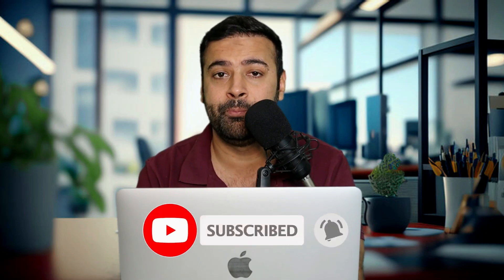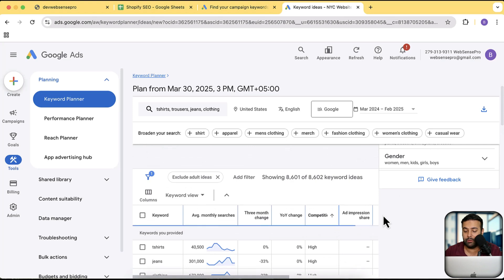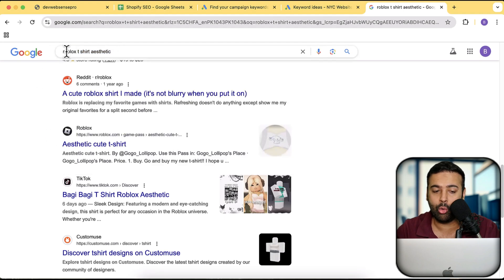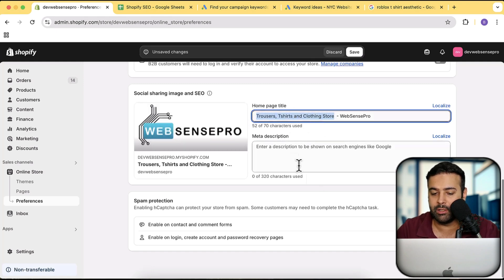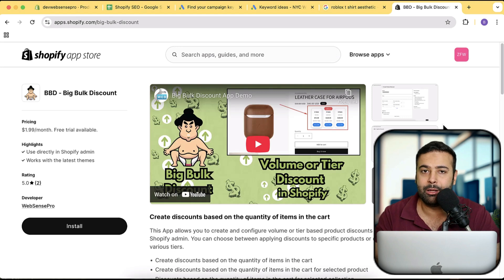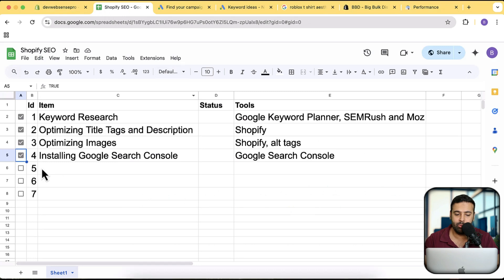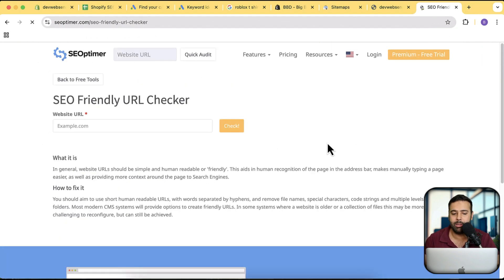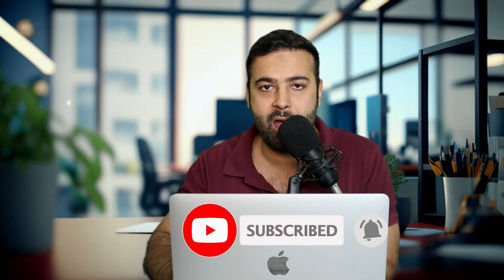How To Improve Shopify SEO [Beginner to Pro] - SEO Optimisation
In this video, I’ll show you how to improve your Shopify store’s SEO from scratch—no coding or developer required! Whether you're a beginner or looking to refine your strategy, this step-by-step checklist will help you rank higher on Google & Bing without any technical skills.